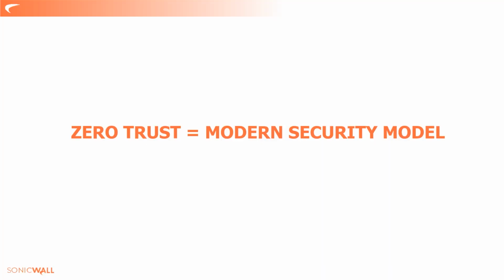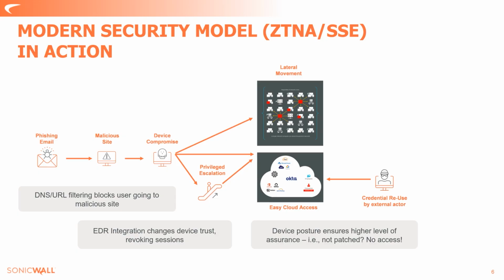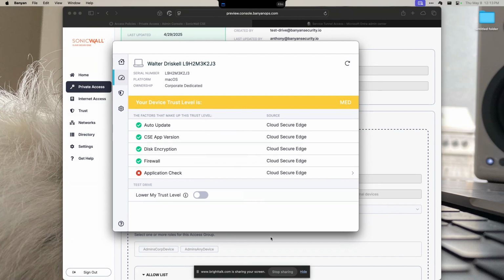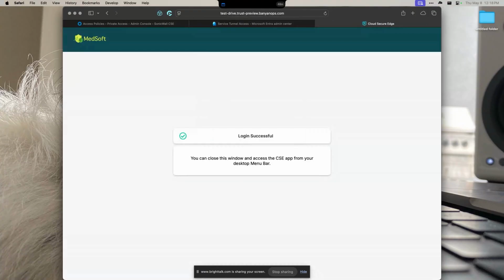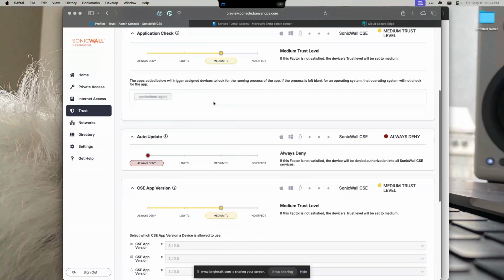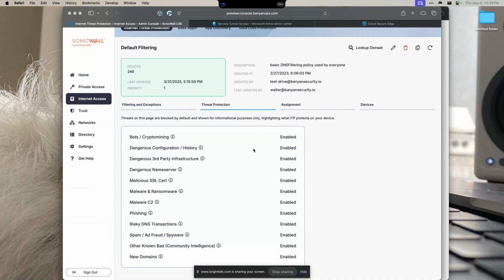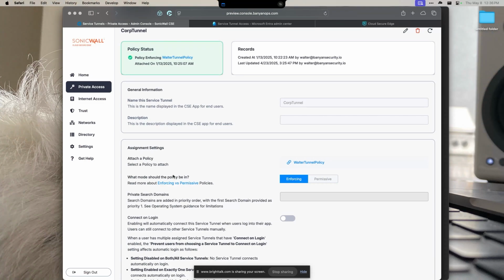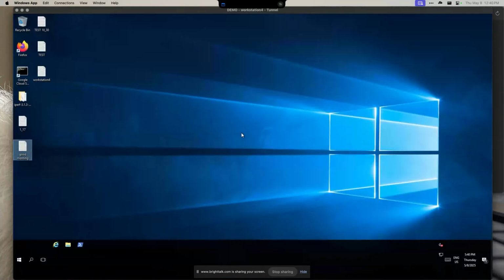Zero Trust Club Episode 5 - Zero Trust Made Simple: A Practical Guide for SMBs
Zero Trust isn’t just for enterprise level businesses—it’s a powerful, practical security model that any organization can adopt. In this webinar, we’ll break down how small and mid-sized businesses can start their Zero Trust journey today, without overwhelming resources or complexity. Learn actionable tips for securing Microsoft 365, providing safe access to internal websites, modernizing outdated VPNs, verifying device trust, and protecting users from internet-based threats. Whether you're just starting out or ready to take the next step, this session will give you the roadmap to smarter, stronger security.

Presenters:  Tarun Desikan, EVP, Cloud Secure Edge, SonicWall;  Walter Driskell, Solutions Architect, Cloud Secure Edge, SonicWall